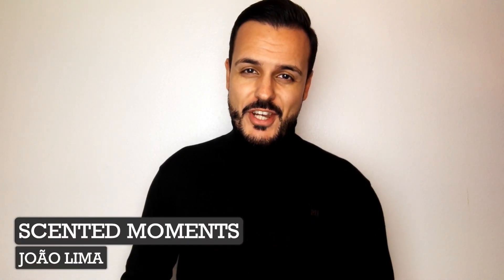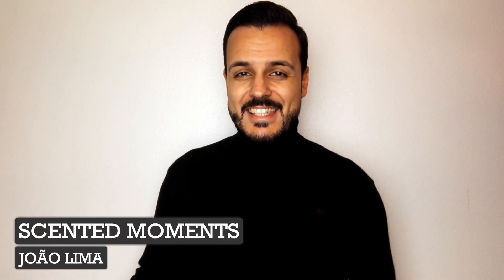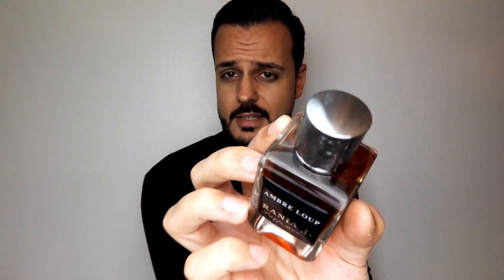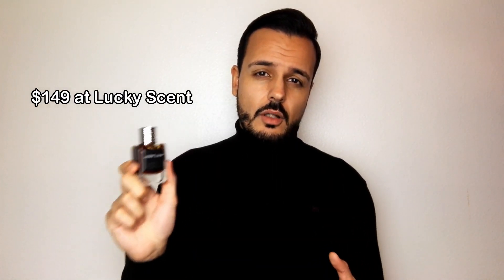Rania J Ambre Loup | Fragrance Review | Beautiful Amber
Hello my beautiful scented people!

Today I'll do a review of a dark, beautiful and unique amber scent: Ambre Loup by Rania J.